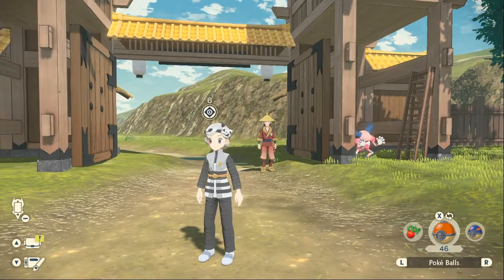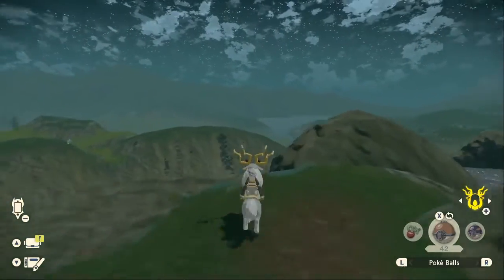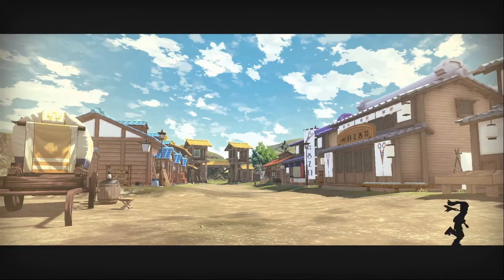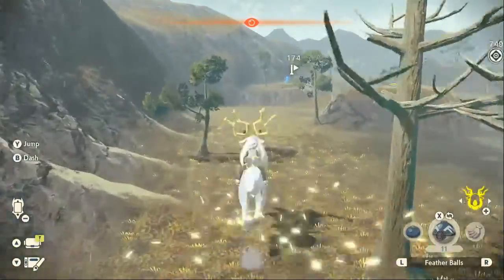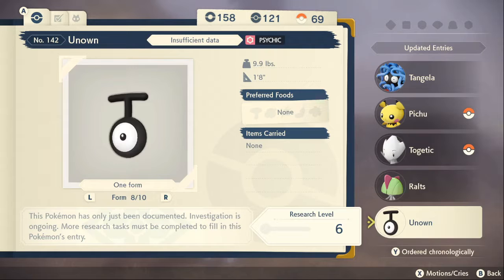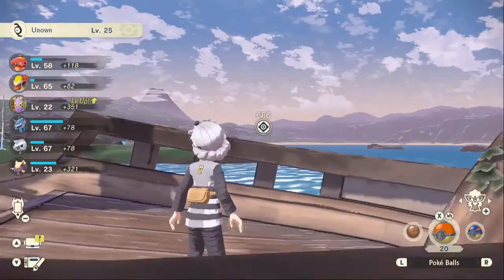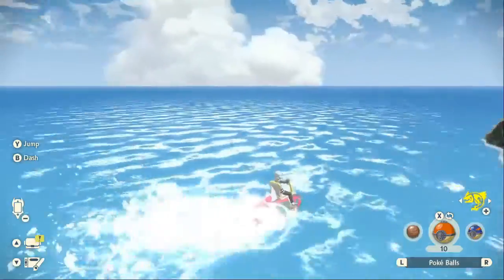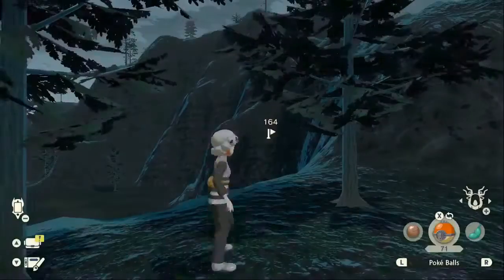Pokémon Legends Arceus Ep.30 Collectathon 1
I go for all the wisps and unown